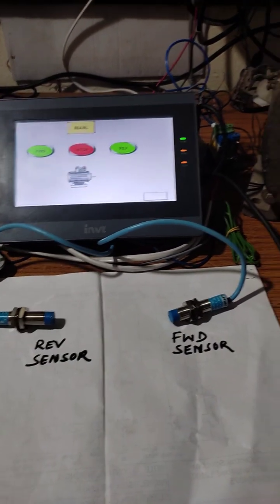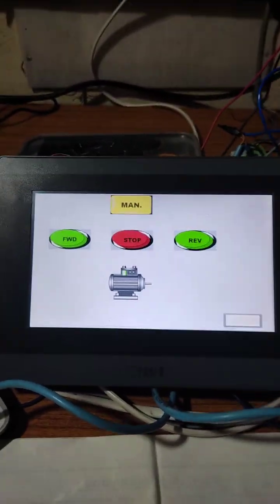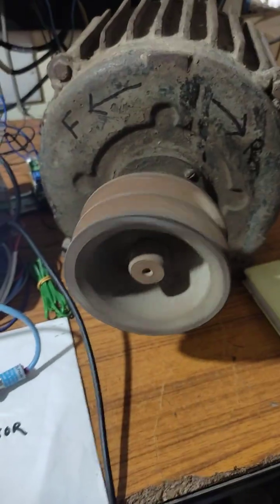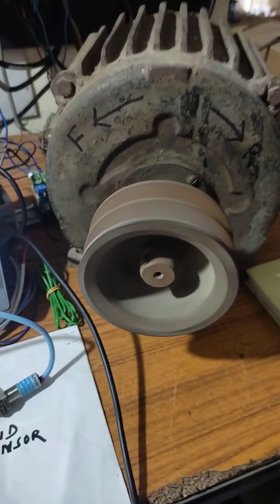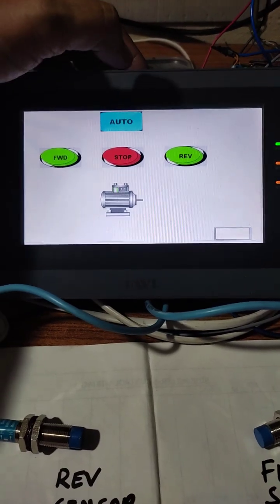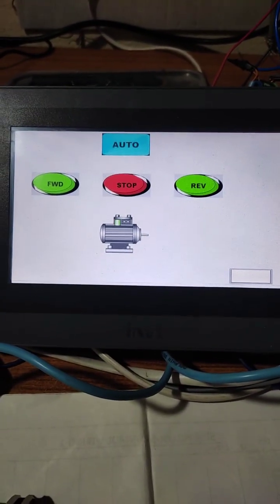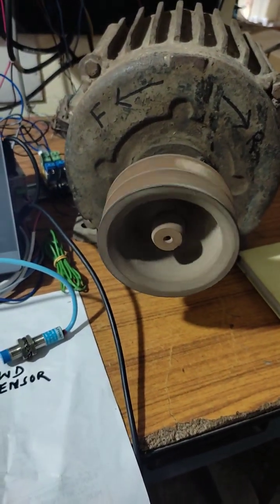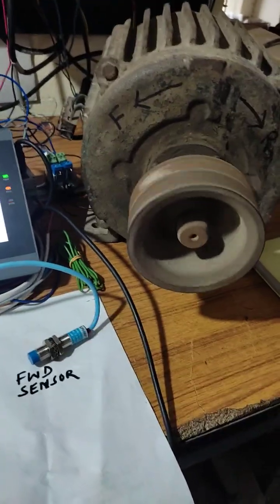Motor Forward-Reverse with INVT HMI, Delta PLC, Delta VFD, plc, industrial drives, motor drive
🔧 Looking to master the operation of an induction motor? In this action-packed tutorial, we dive into **how to run your motor forward and reverse manually and automatically using sensors**! 🛠️ Whether you're navigating through a buzz of push buttons or a sleek selector switch, we've got you covered. Learn how to seamlessly transition between **manual/auto** modes and discover the magic of **proximity sensors** in ensuring precise control of your motor’s direction. 🎡 Join us for expert tips and hands-on demonstrations that promise to boost your skills and spark your creativity in motor control. 🚀